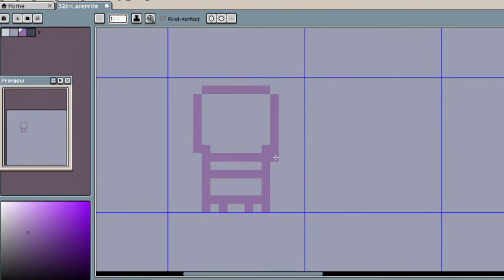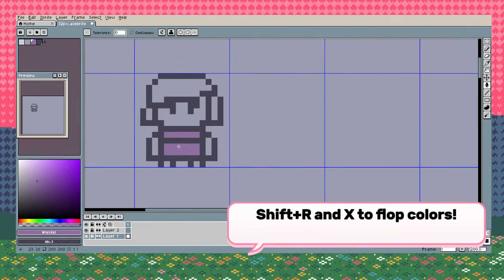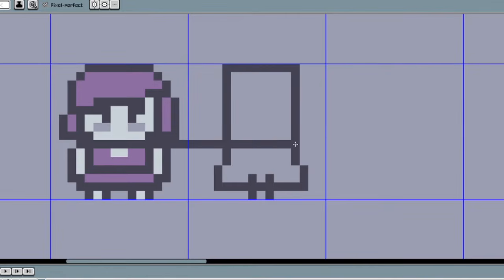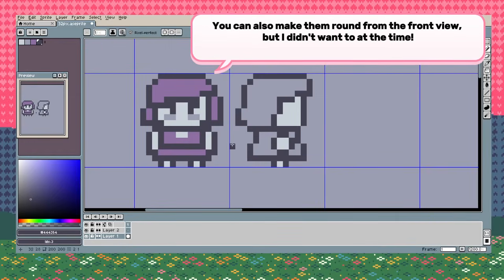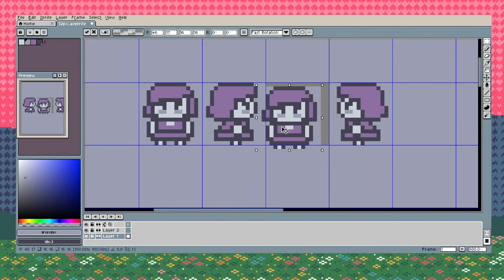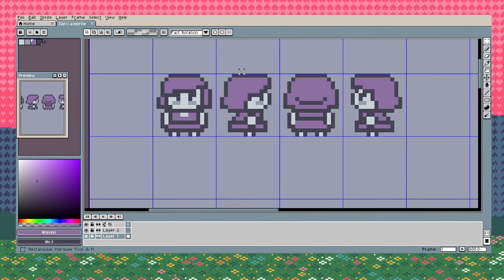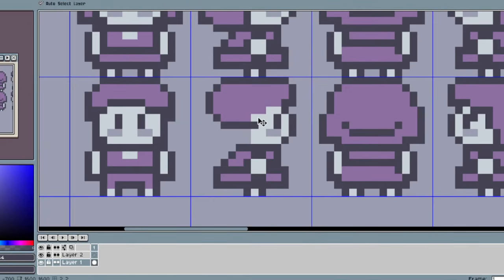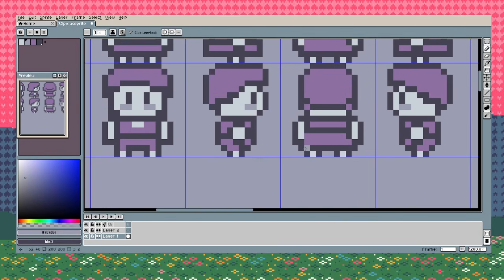16x16 Character Sprites Drawn In Real Time - Pixel Art Tutorial And Process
Another video explaining my thought process behind making static characters at 16x16 pixels, including all four directional facing for use in game development, but NO animation!

This starts with a female looking character and I edit it into a male looking character later.